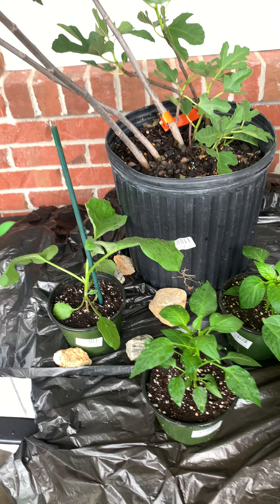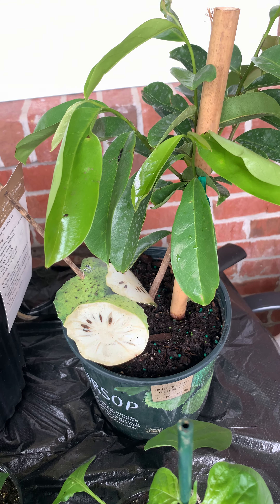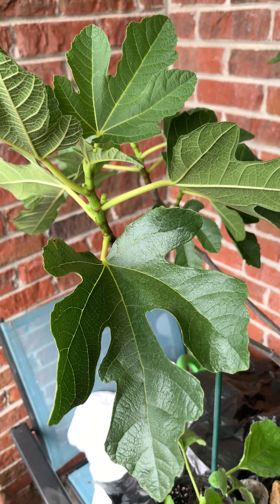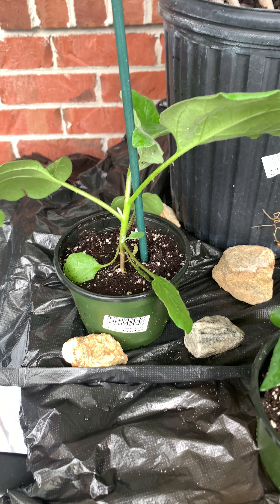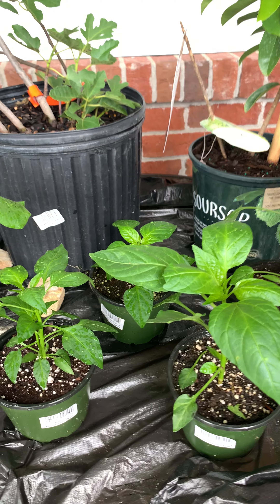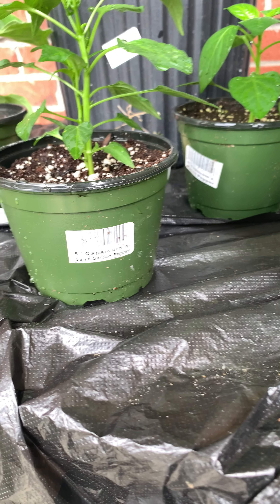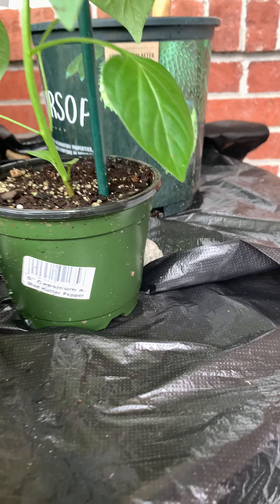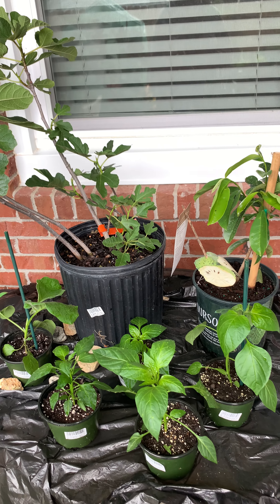Cinco de Mayo Plant Haul